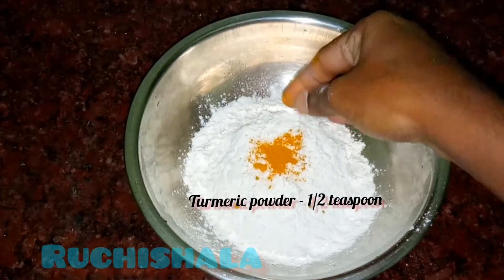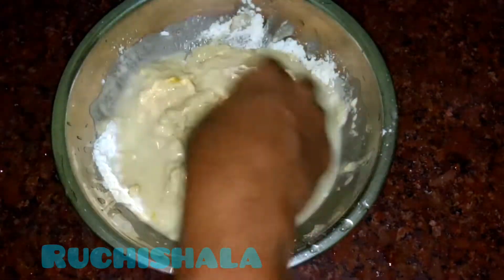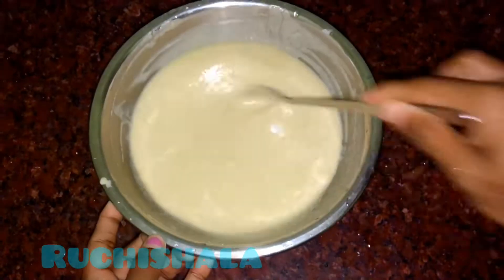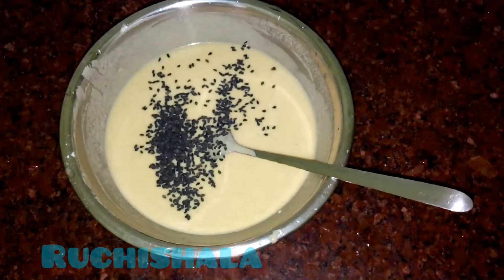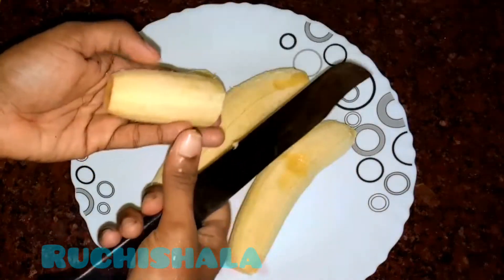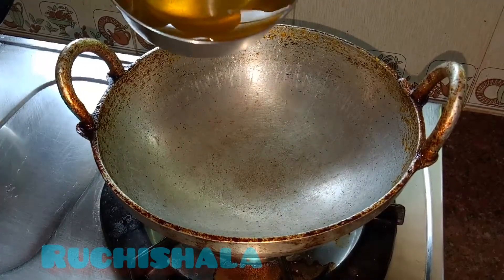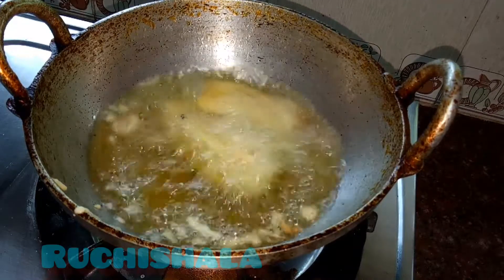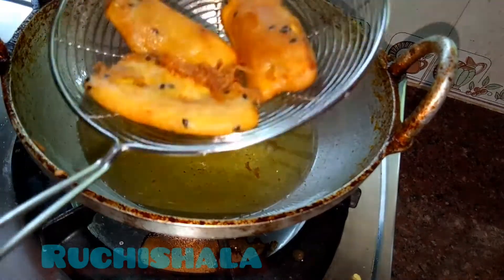Pazham pori ഒരു പ്രാവശ്യം ഇങ്ങനെ ഉണ്ടാക്കി നോക്കൂ /Banana Fritters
Hai all hope all of you doing great .Todays recipe is Pazham pori / Banana fritters.Hope all of you enjoy this tasty pazham pori recipe .let us check the ingrediants.

Weat flour - 1/2 Cup
Maida - 1/4 Cup
Rice flour - 3 Table spoon
Sugar - 3 Table spoon
Coconut oil - 2 teaspoon
Black sesame seeds - 1 table spoon
Water

Please make a try at your home and comment your feedback .If you are new to my channel please subscribe for more videos .dont forget to press bell icon for regular notification .